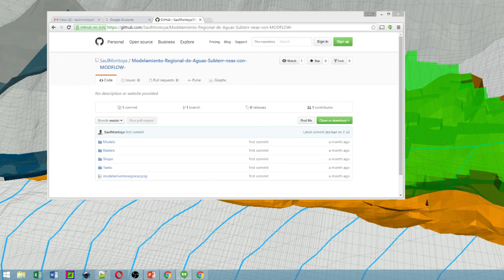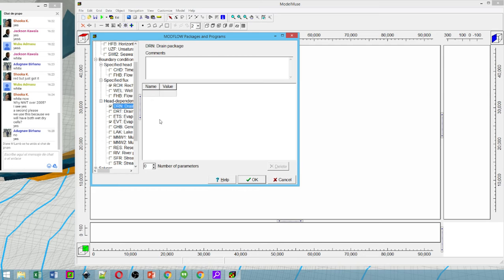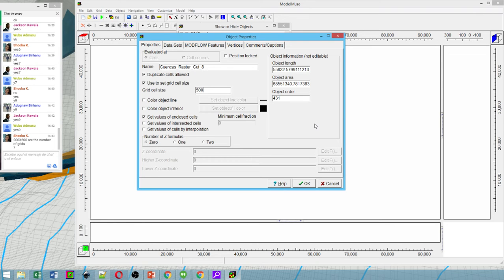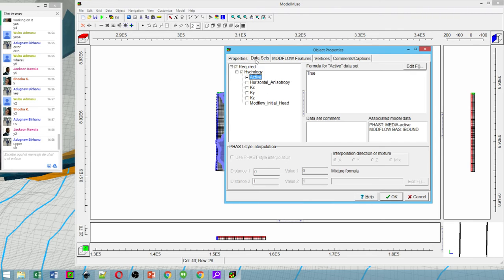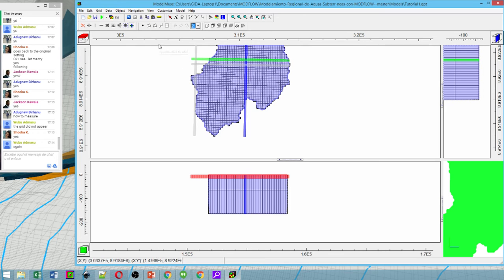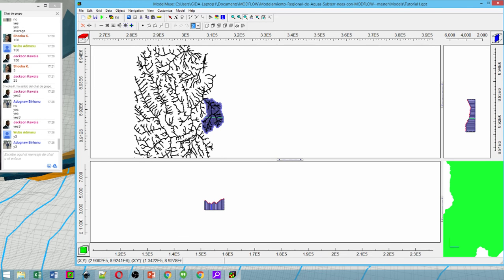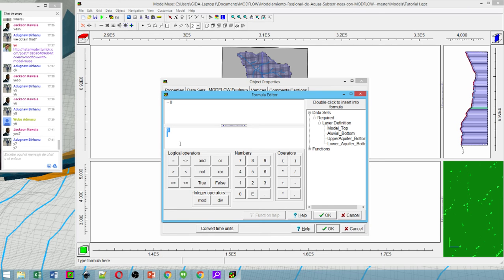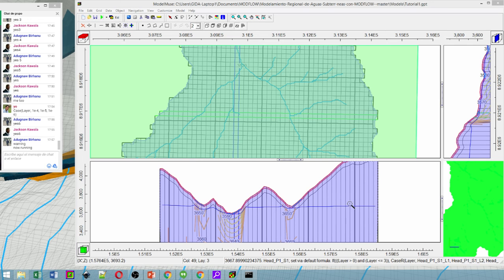Regional Groundwater Modeling with MODFLOW and Model Muse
This video considers the construction of a regional groundwater model from scratch. Data entry will shapefiles and raster files.

Content

The video will include the following tasks:

Grid generation from shapefiles
Aquifer and boundary condition conceptualization
Hydrogeologic units parametrization by shapefile
Import elevation from a AsterDEM
Recharge determination from precipitation rasters
Wetlands assessment form satellite images and model hydraulic heads
Groundwater water balance analysis
The agenda is interesting and applied for the study of groundwater at basin scale.

Requirements

This video is from intermediate level, there are some requirements to the participants: